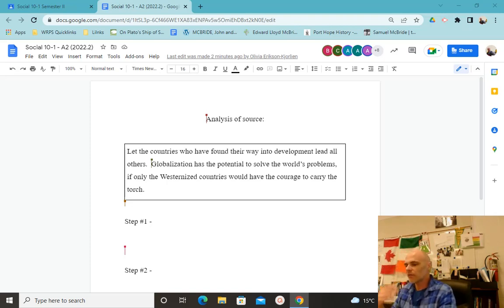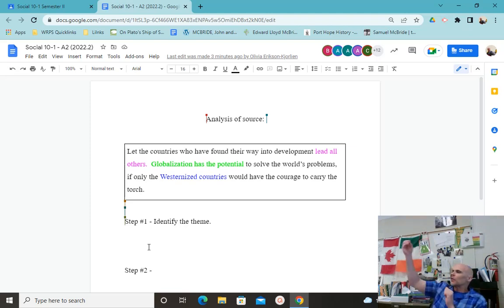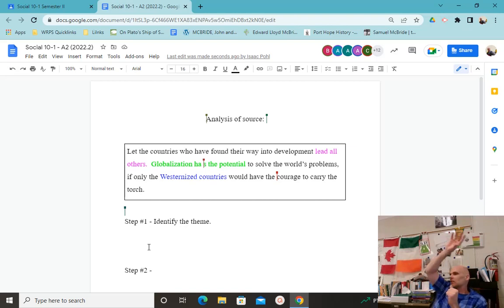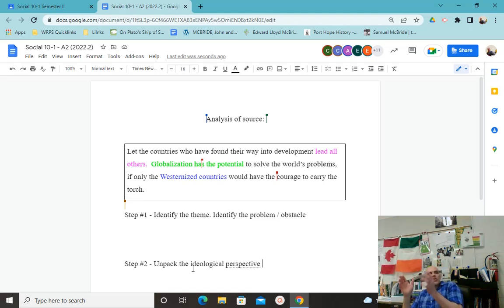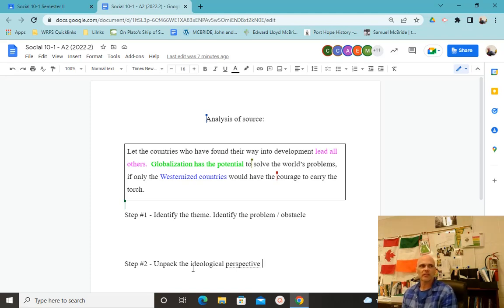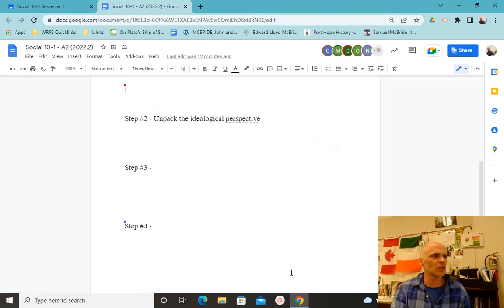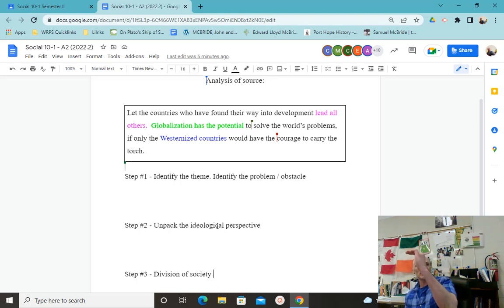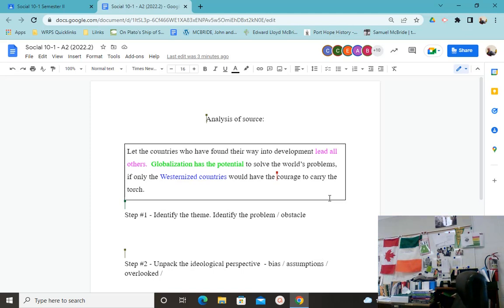Social 10-1 - Analysis of Source 2022.2